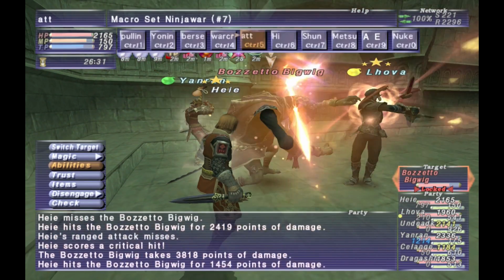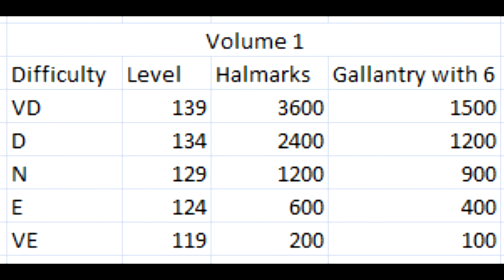FFXI - Ambuscade Changes (Fall 2017)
In this video I discuss the changes that have been made to Ambuscade recently.